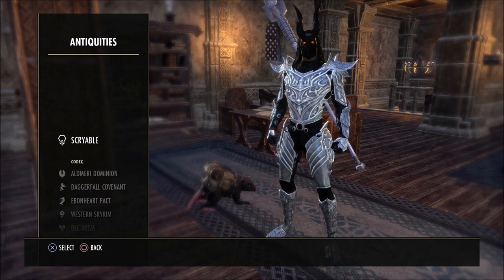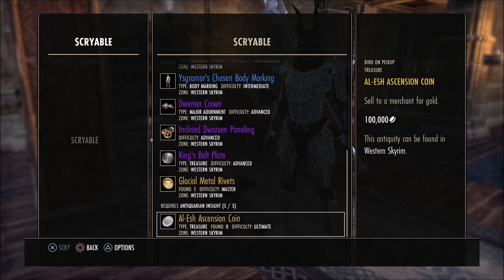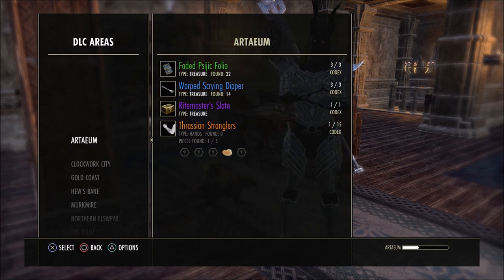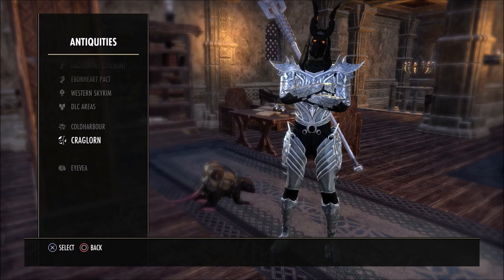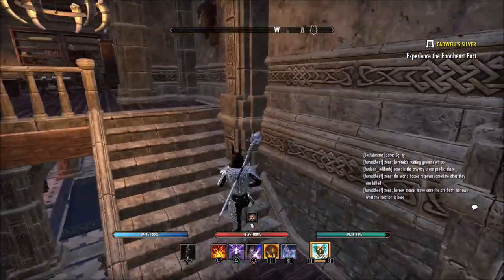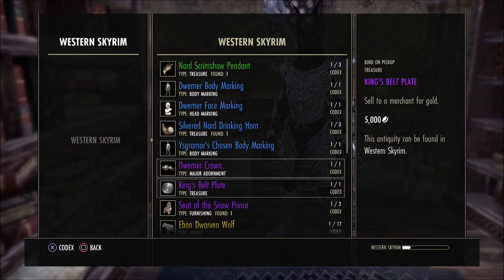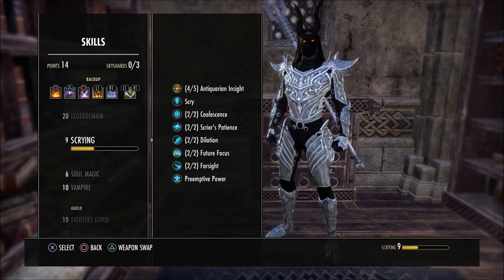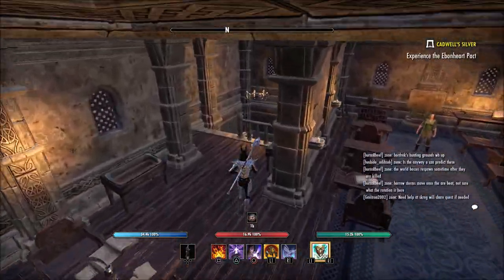💰 ESO How To Get The Al-Esh Ascension Coin | Worth 100k | ESO PS4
Elder scrolls online How To Get The Al-Esh Ascension Coin. Worth 100k!